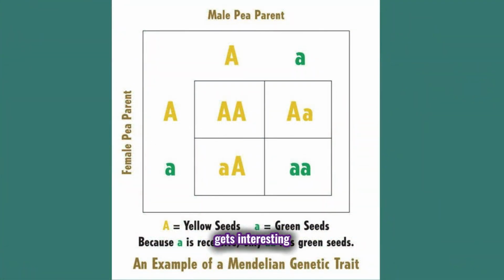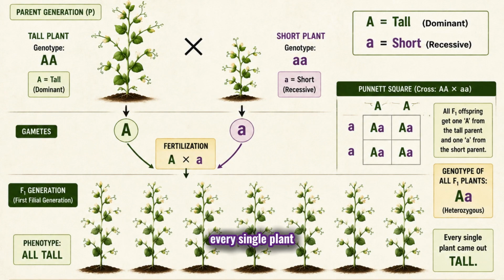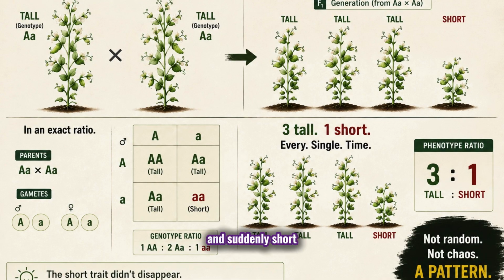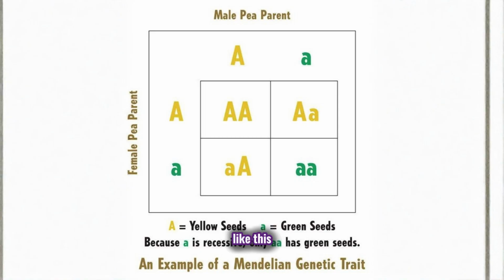Who Was Gregor Mendel? | Complete History of Mendalian Genetics (pea plant)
Who was the Father of Genetics — and how did one monk change science forever?

In this video, we break down the story of Gregor Mendel — the man who discovered how traits are inherited — through pea plants, a monastery garden, and 8 years of obsessive research.

🎓 This is Episode 1 of the Mendelian Genetics (Core Concepts) playlist.

What you'll learn:
✅ Who Gregor Mendel was and why he matters
✅ How he discovered dominant and recessive genes
✅ The 3:1 ratio — and what it means
✅ Why his work was ignored for 34 years